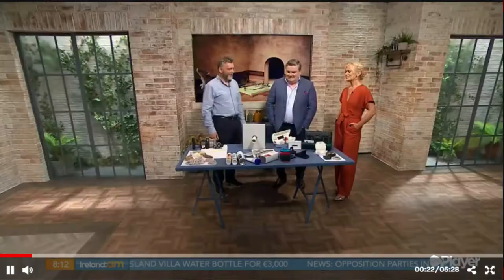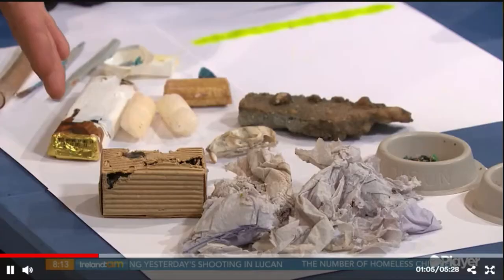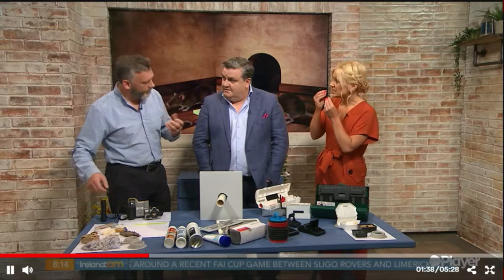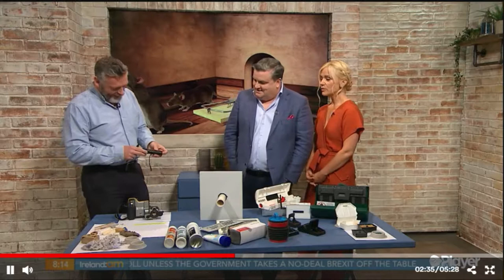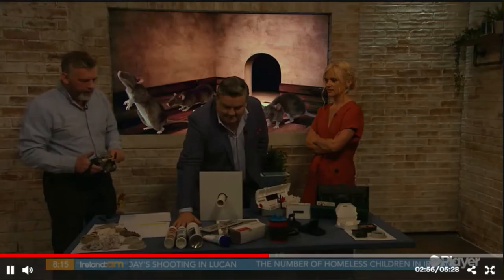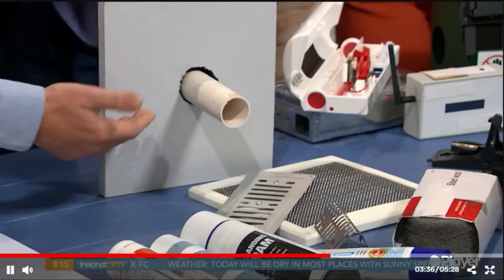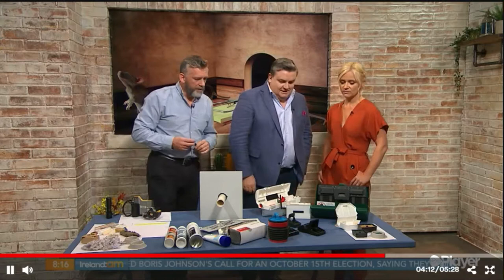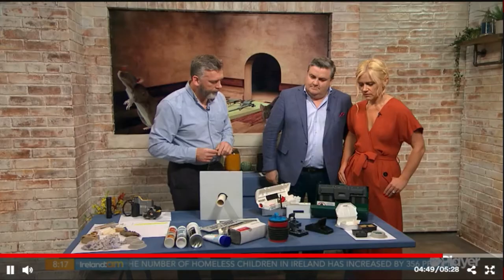How Do Rodents Come Inside? - Rentokil Pest Control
Do you know how rats and mice get inside? What attracts them to your property? How can you prevent and get rid of them? Rentokil Expert was on Ireland AM giving some expert tips to keep them away from your property.